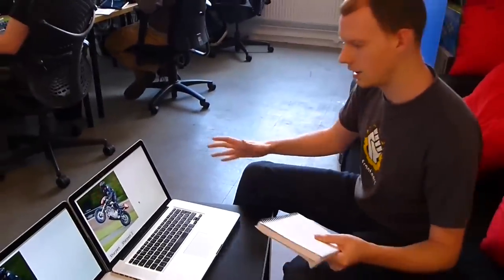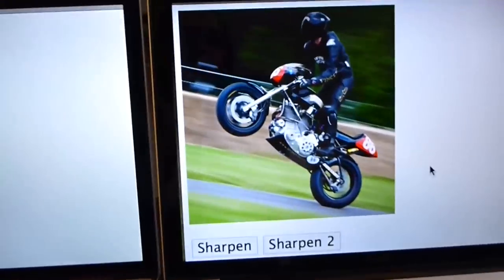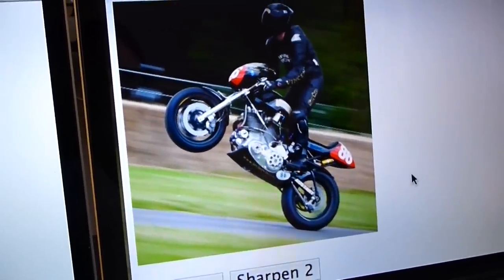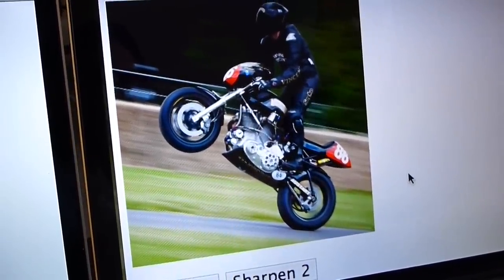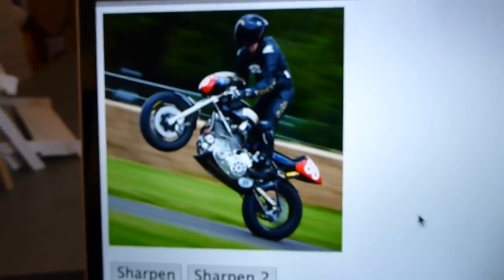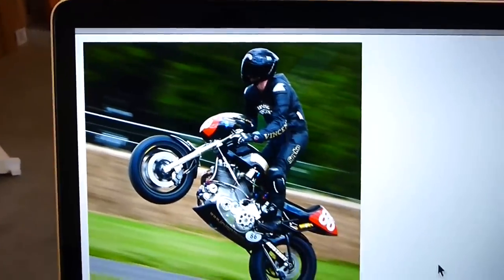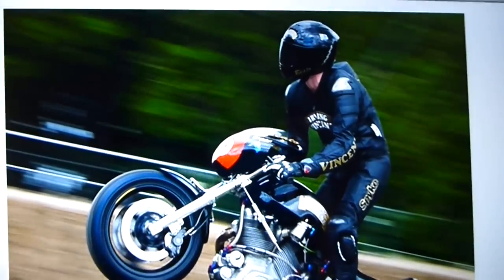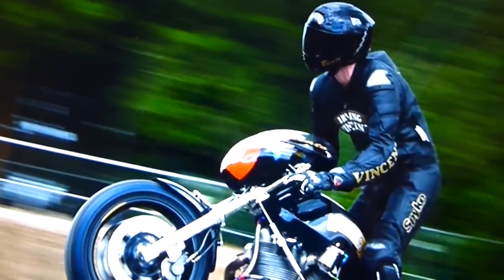HTML5 Canvas in Safari 6 on retina screens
Safari 6 on retina macbooks tries to do retina resolution in canvas elements automatically, but introduces a few side effects.